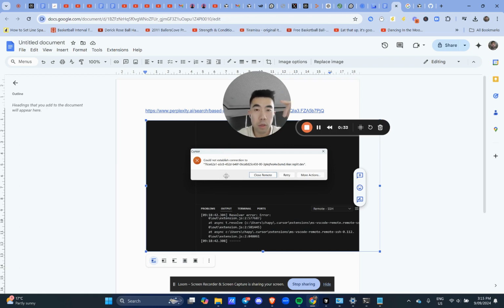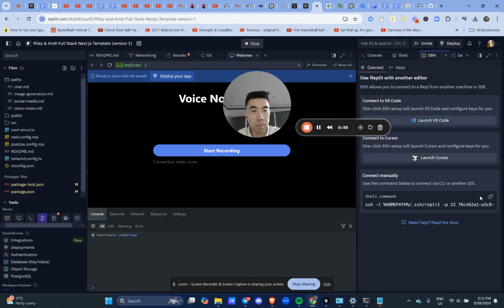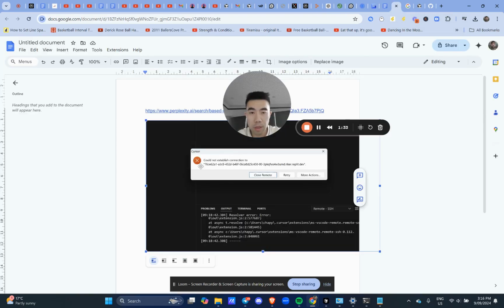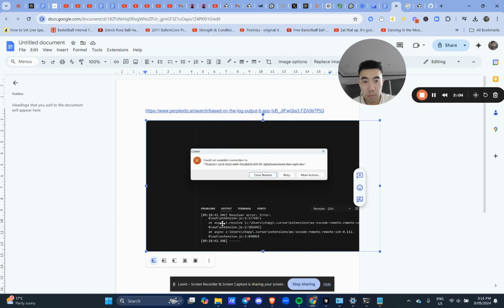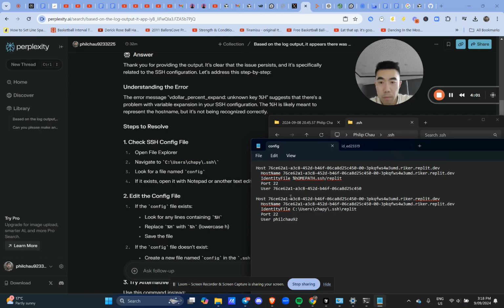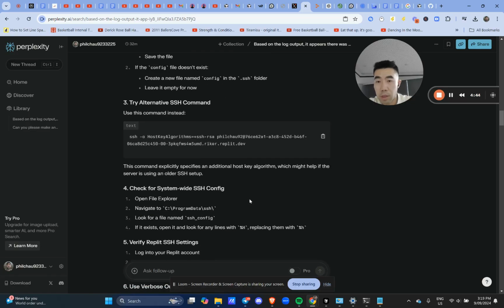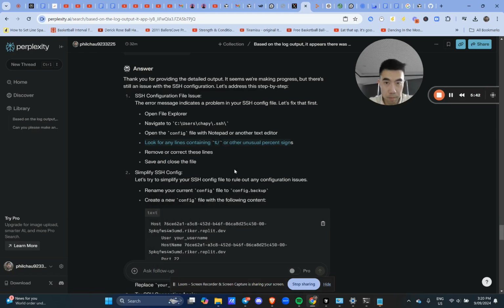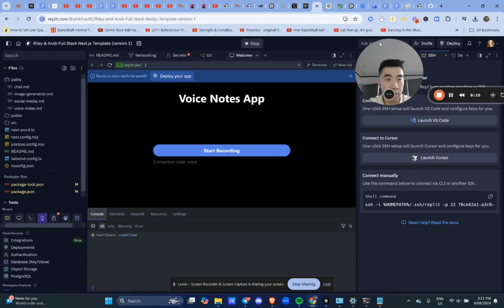SSH connection for cursor Replit on Windows, Perplexity saved the day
I was stuck with this component for 2 days, crying because I'm still figuring out no code but I managed to get the connection and I hope you guys find this valuable.